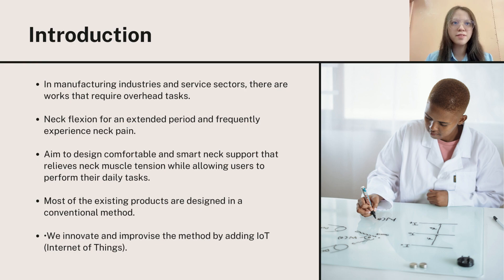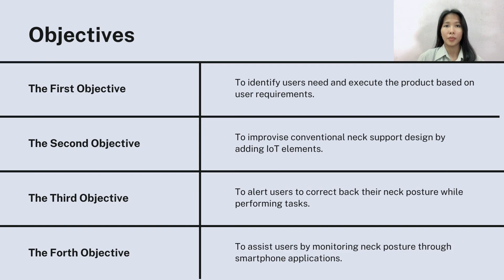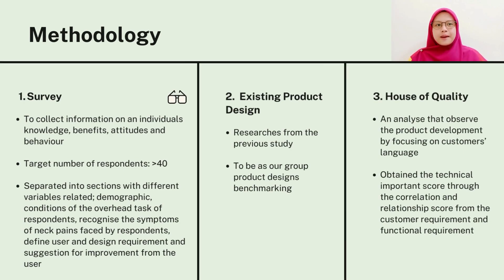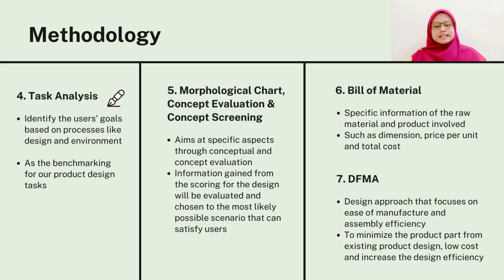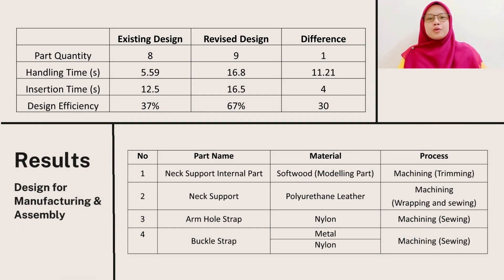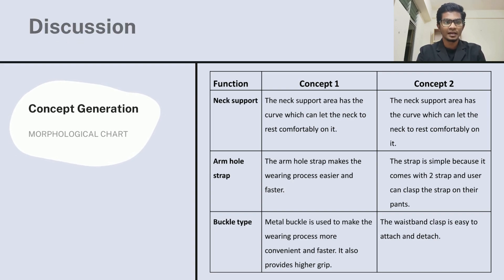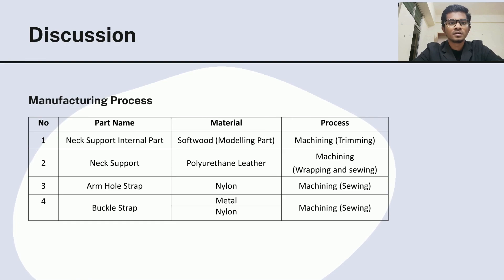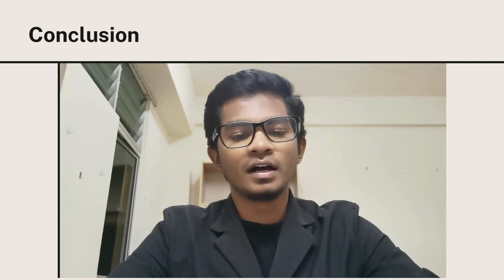BMFR3513 PRODUCT DESIGN AND MANUFACTURING | SMART NECK SUPPORT | GROUP 45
Hi. We are third-year student studying Bachelor in Industrial Engineering at Universiti Teknikal Malaysia Melaka (UTeM). This video is a project presentation  for the subject Product Design and manufacturing (BMFR3513)

Group members:
Nur Sabrina Binti Kamarudin (B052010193)
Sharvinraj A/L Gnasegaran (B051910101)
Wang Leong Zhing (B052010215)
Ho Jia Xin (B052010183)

Faculty: Faculty of Manufacturing Engineering (FKP)
Class: 3 BMFI
Subject: Product Design and manufacturing (BMFR3513)